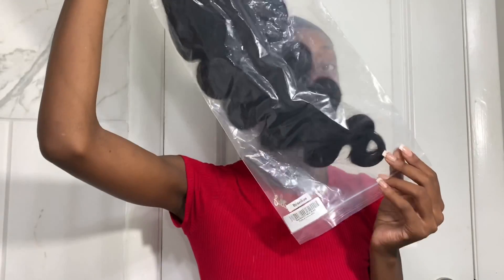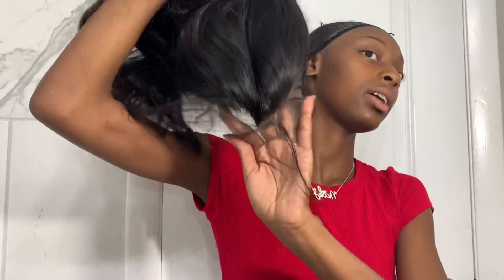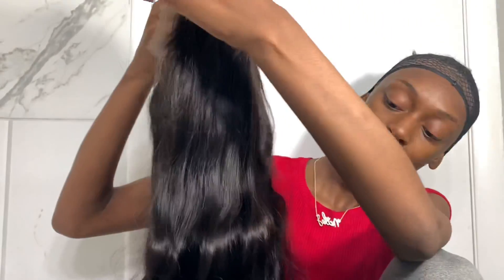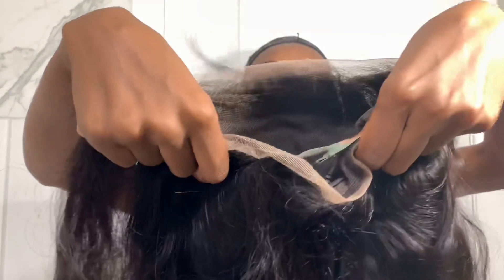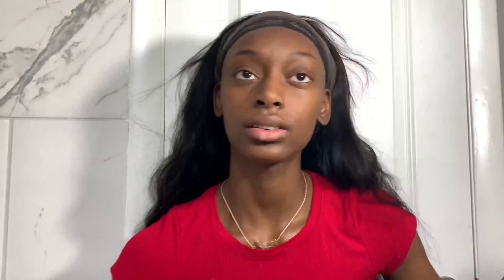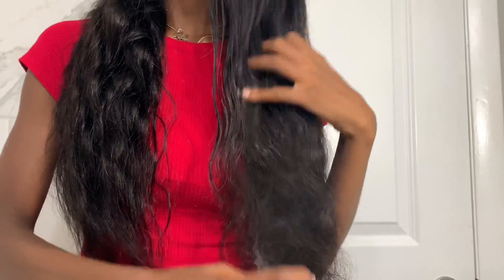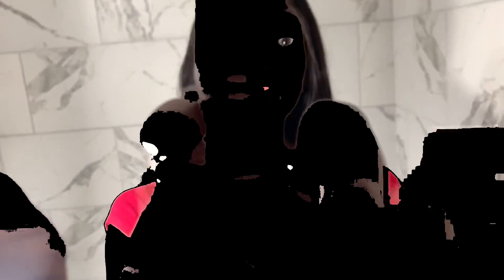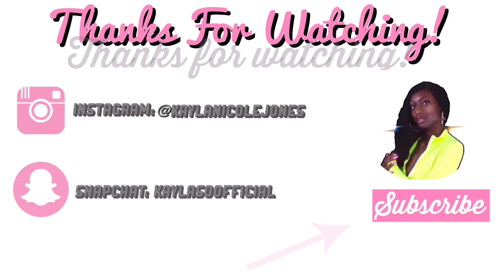ASHY HAIRLINE WITH SLAYED WIG| Klaiyi Hair | Nicole TV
Hair Length: 26”, 180% Density

I like to post sketches, music, and any other fun content I can think of.